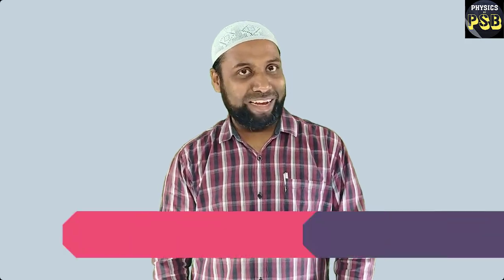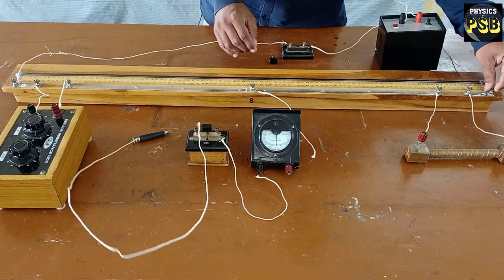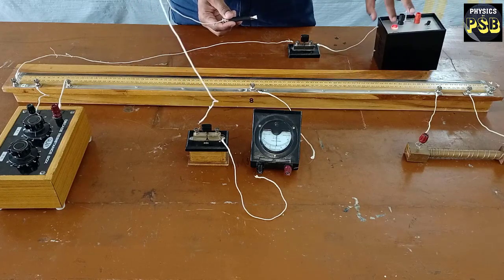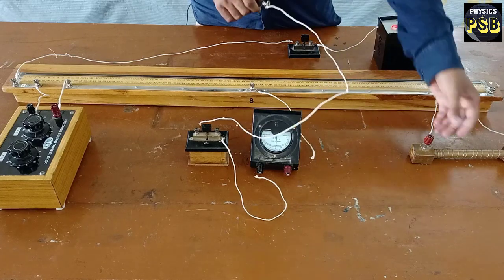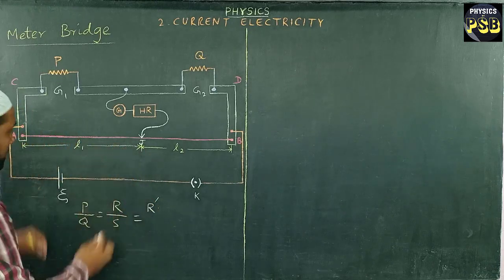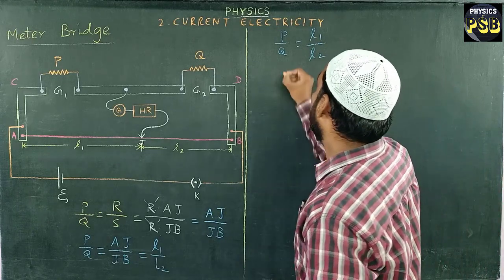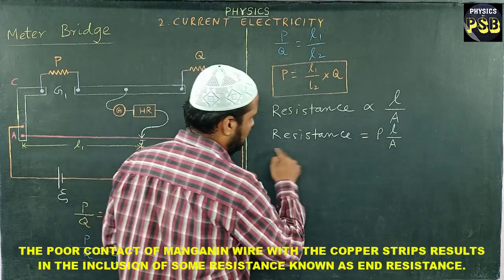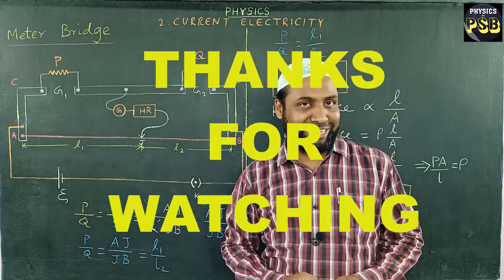Meter Bridge | Practical | Class 12 Physics | Current Electricity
This video demonstrates the method to determine the resistance and the resistivity of a given coil of wire using a Meter Bridge.